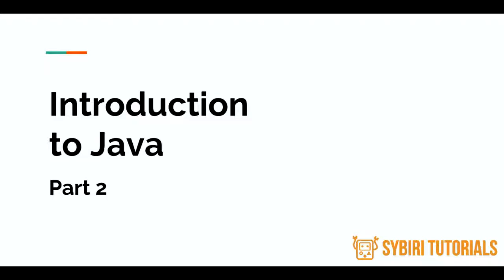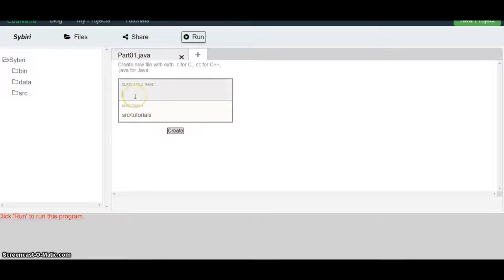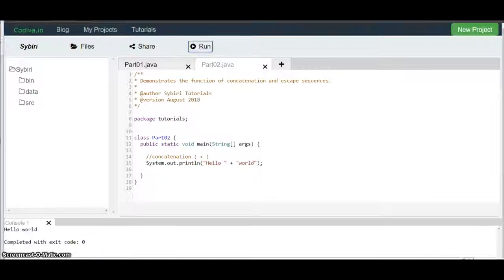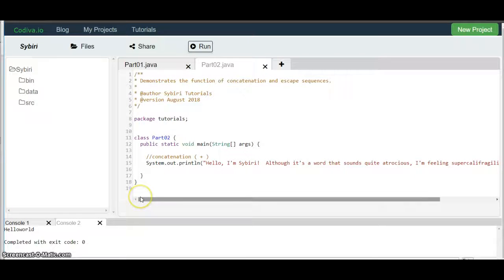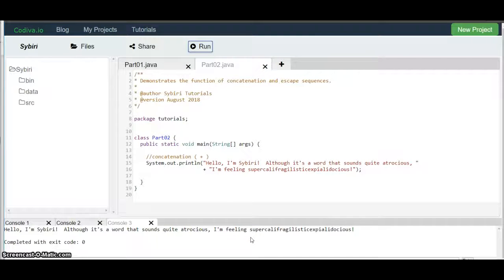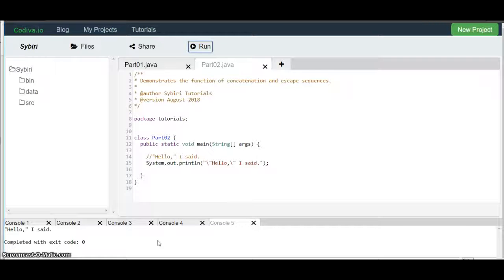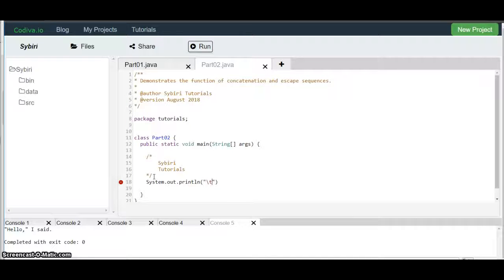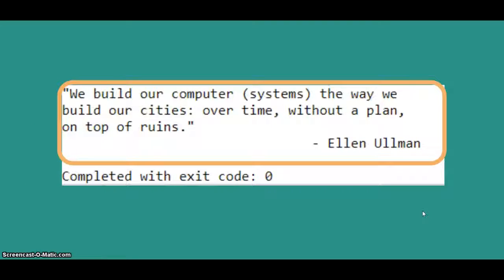Introduction to Java — Part 2: Concatenation and Escape Sequences